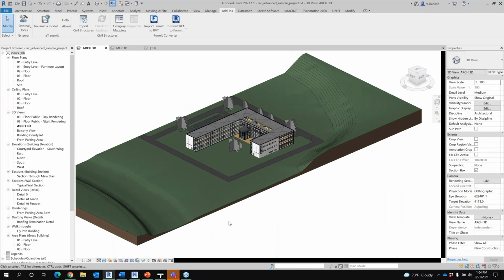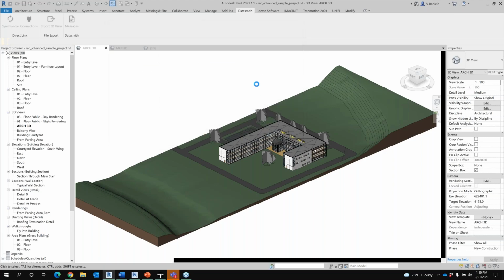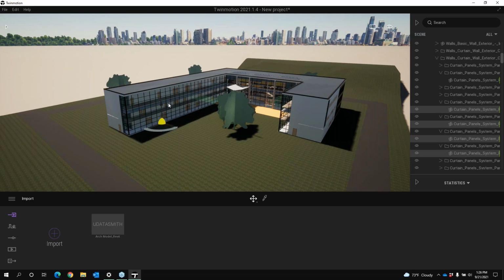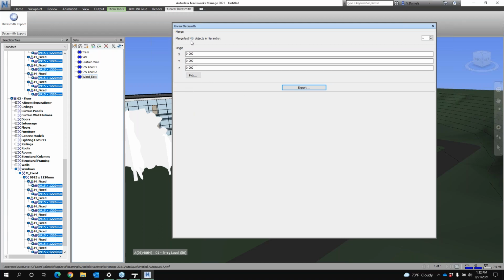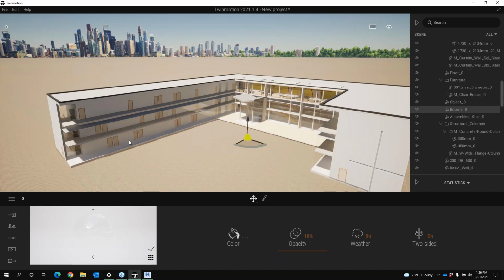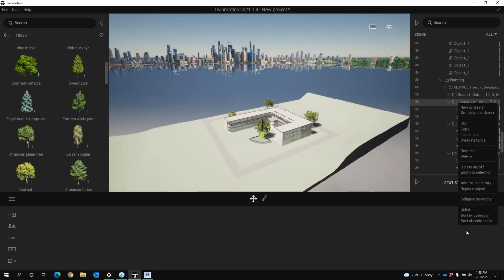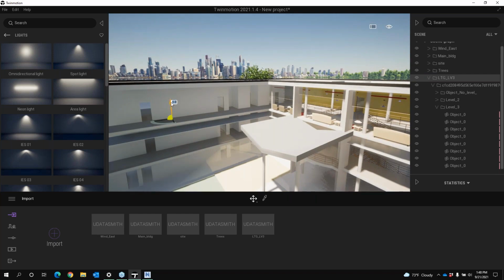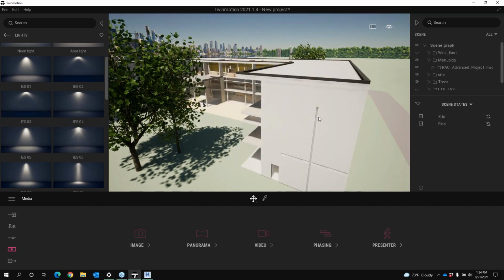Leverage your Revit Models with Twinmotion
See how to leverage the Datasmith exchange workflows from Revit and/or Navisworks into Twinmotion.